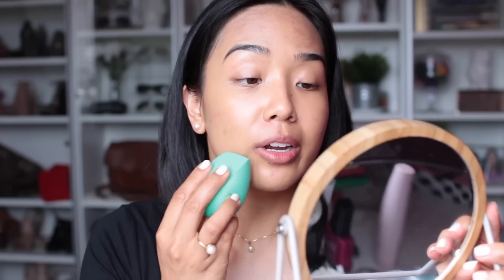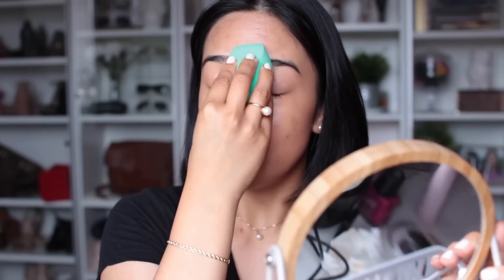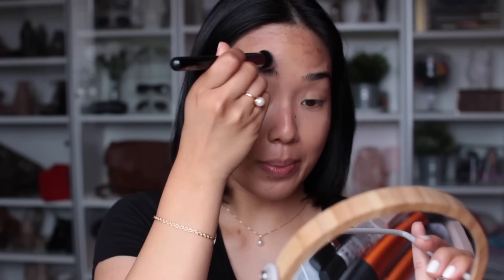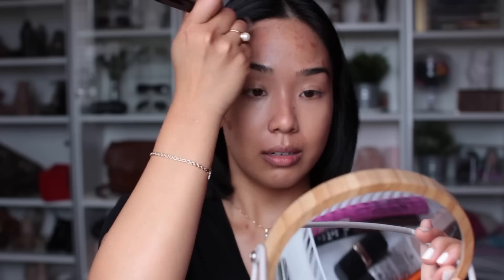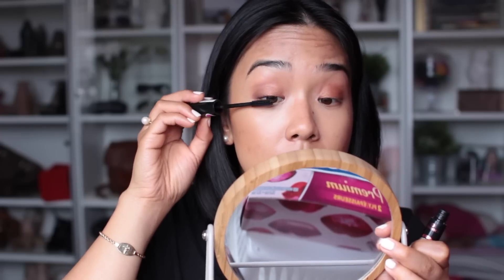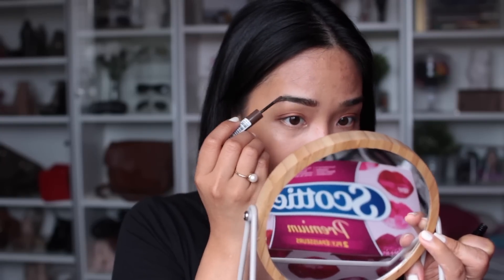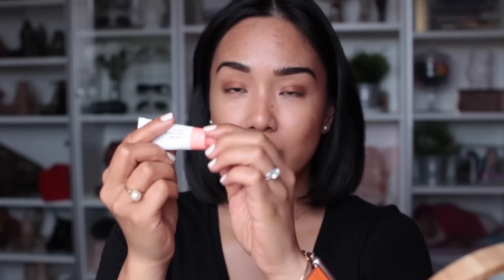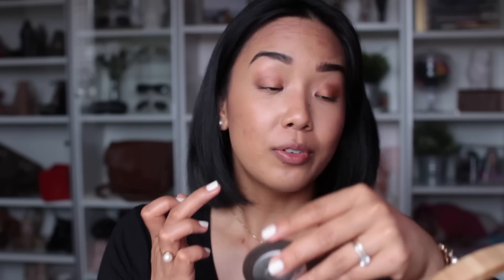GRWM | Trying New Makeup | June 2018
The one where I get ready using some new products I picked up.

Mentioned//

Abnomaly Petrowhat? Milk Lip Balm
Charlotte Tilbury Flawless Filter in 5 Tan
Dior Backstage Face & Body Foundation in 3WO
Cle de Peau concealer in Almond
Ecotools Makeup Sponge
Bite Beauty Multistick in Honeywheat
Zoeva 110 Face Brush
Essence 3D Dewy Look Stick - Dewy is the new matte
Becca Shimmering Skin Perfector Poured Creme in Champagne Pop
Essence Million Nudes Face eyeshadow palette
Sephora Pro #15 brush
Essence Super Curl and Volume Hero mascara
Essence Make Me Brow powder
Essence Make Me Brow gel
Glossier Cloud Paint in Dusk and Beam
Lancome L’Absolute Lacquer in 216 Rose Story

nail polish: Essie TLC in In a Blush